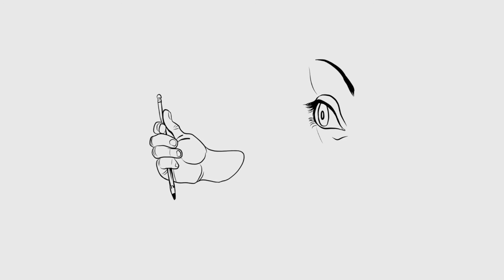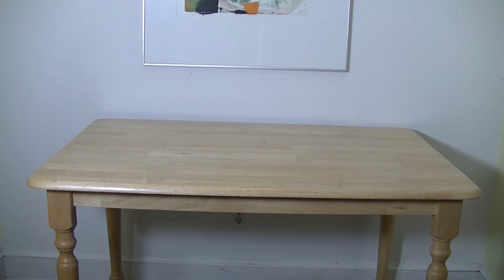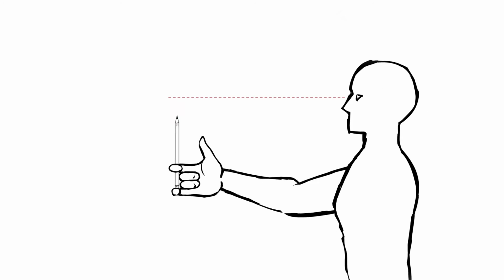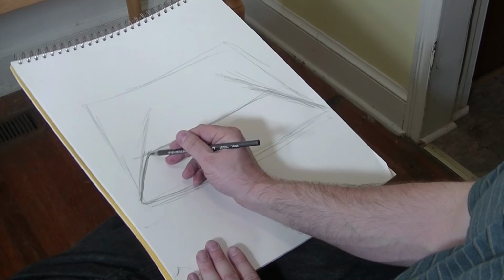Drawing From Observation: Lesson 5